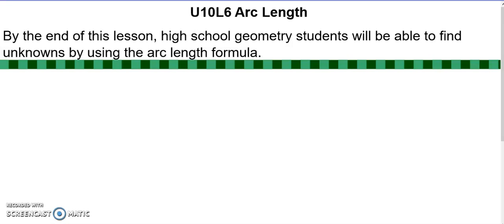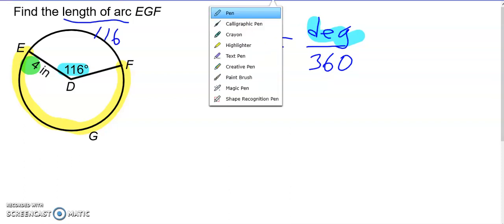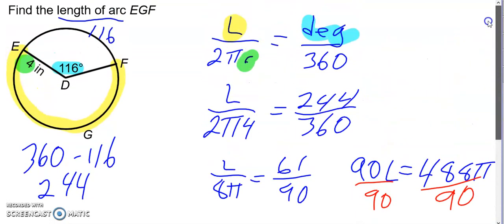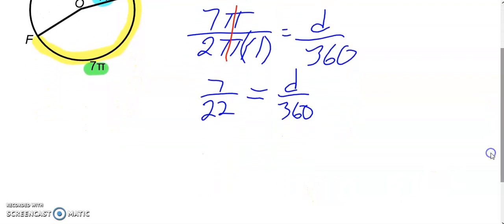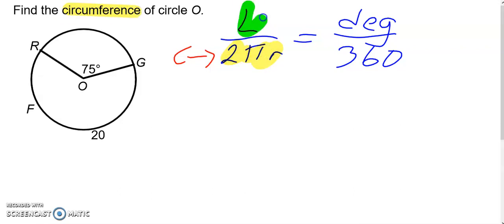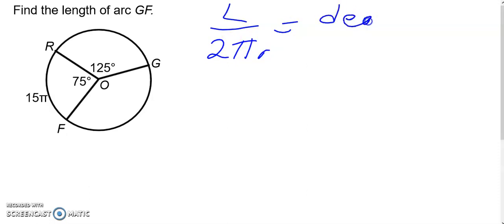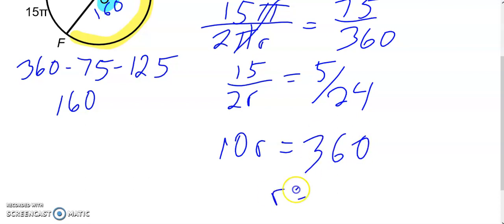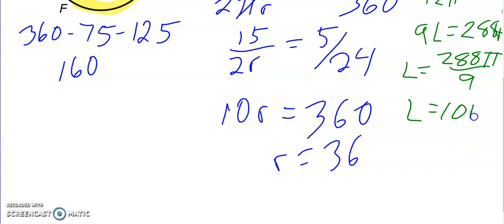Arc Length Lesson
This is the U10L6 Lesson Video.